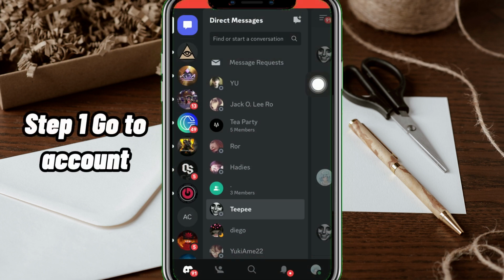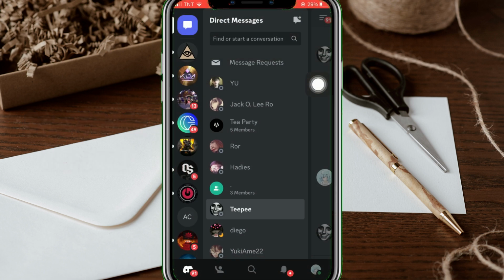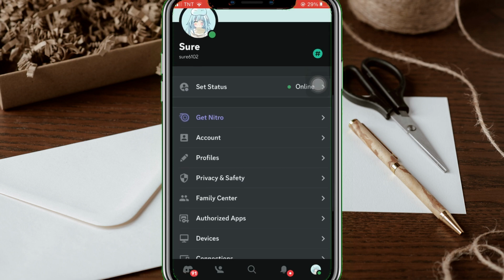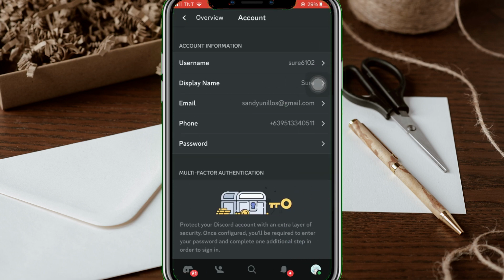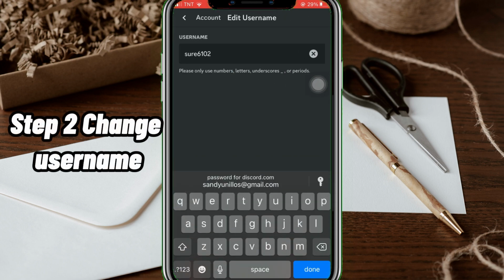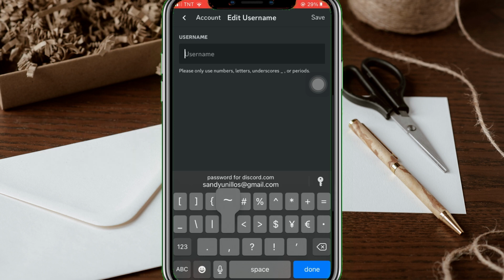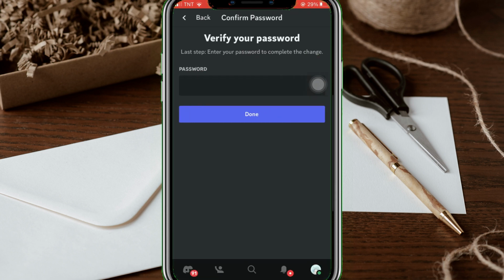How To Make Discord Name Invisible - Full Guide (2023)